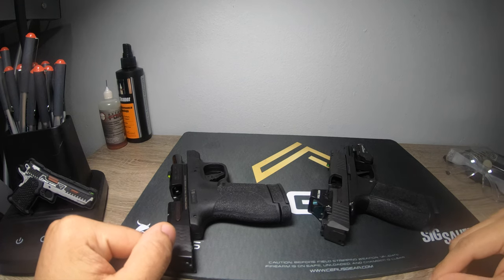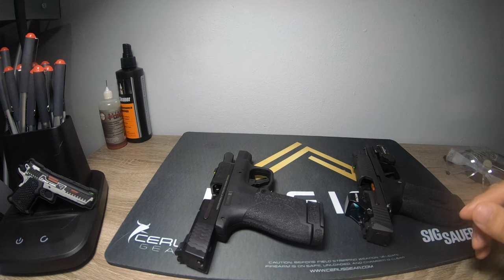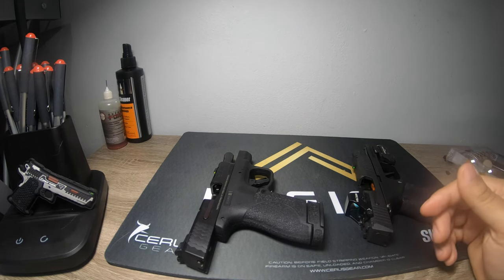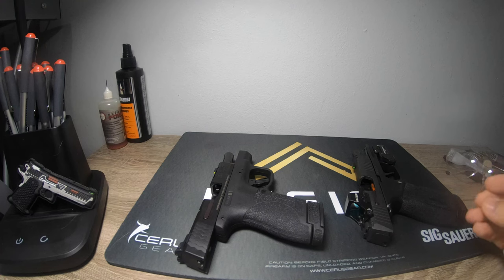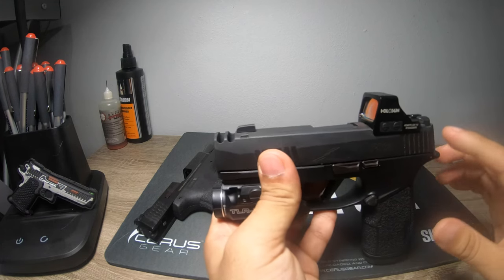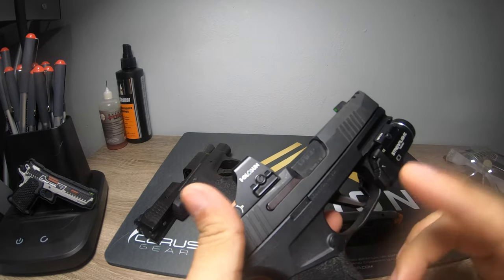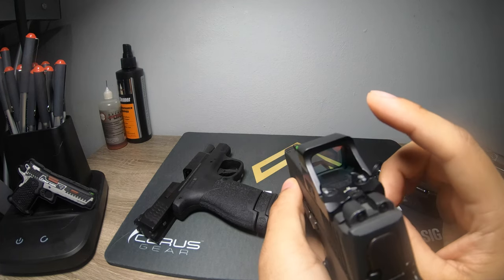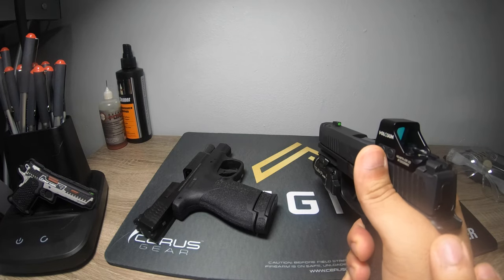2 best Conceal carry guns M&P Shield Plus PC vs Sig P365 X Macro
Sorry for the microphone issues, I thought I had figured it out.